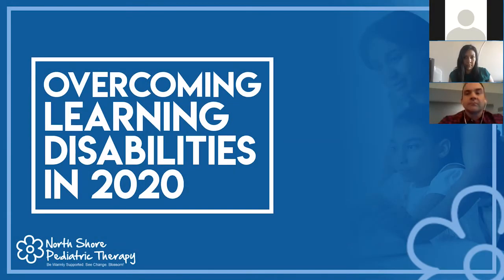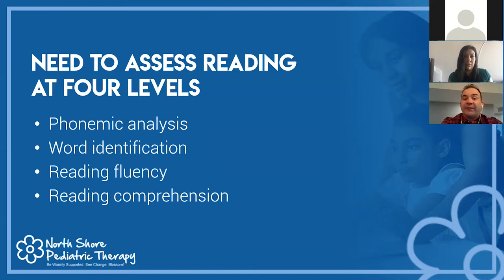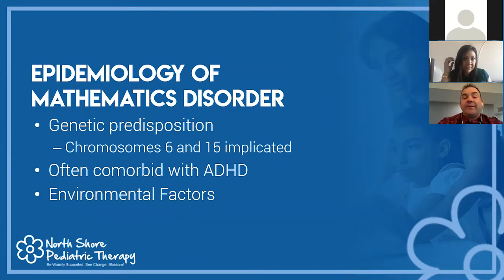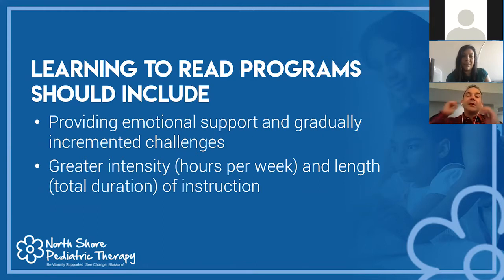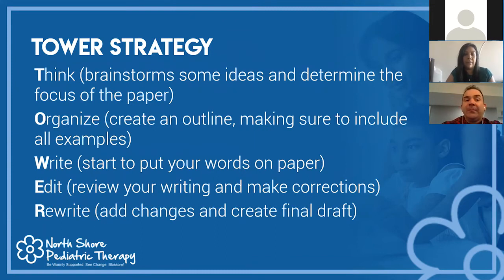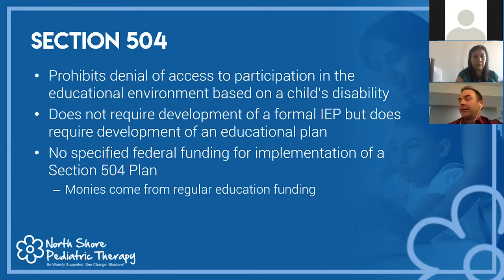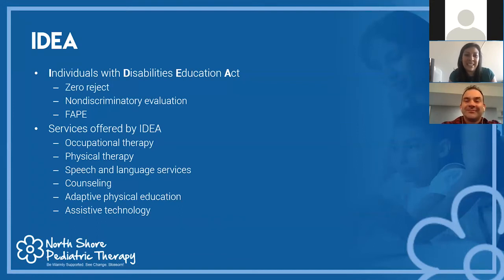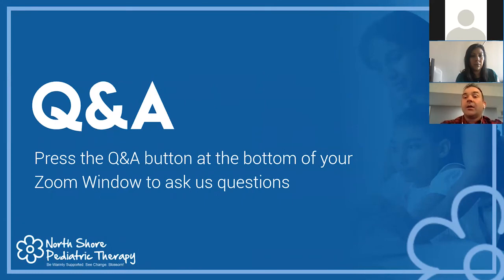Overcoming Learning Disabilities in 2020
Is your child struggling with reading, writing, or math skills? Want to ensure they’re getting the help they need? Neuropsychologists Greg Stasi and Alexandra Issacs talk to us about what we need to know about Learning Disabilities. During this presentation they discuss different types of learning disabilities, what accommodations are available at their school, and how to help your child with learning disabilities learn from home. Following the presentation will be a Q&A where our doctors answer your questions. Gain tools to help your child thrive during these uncertain times!

Wondering if your child should be evaluated?